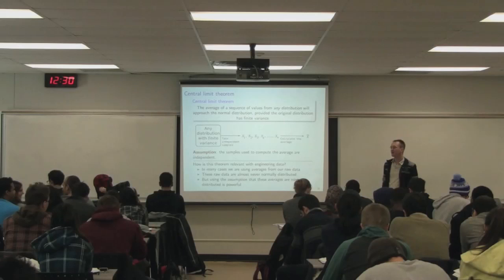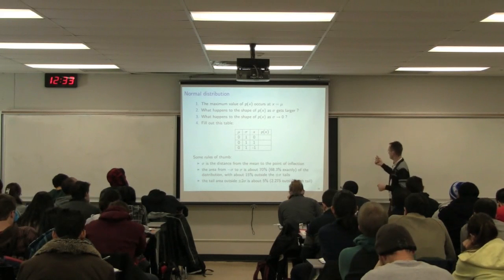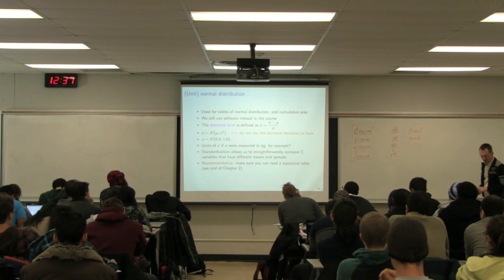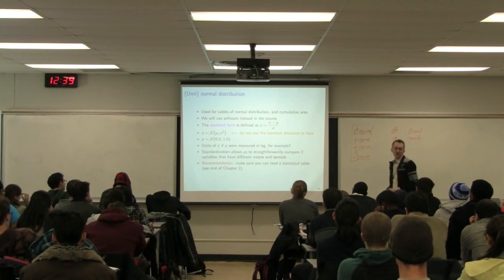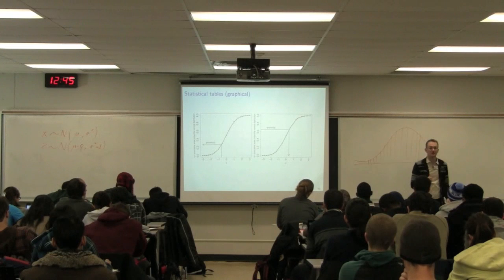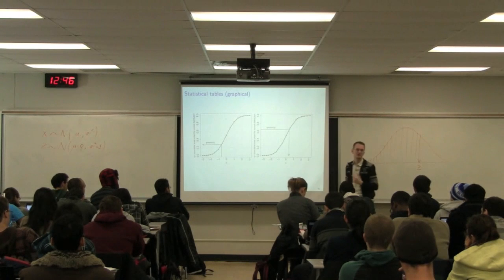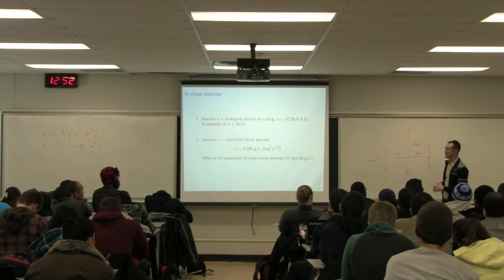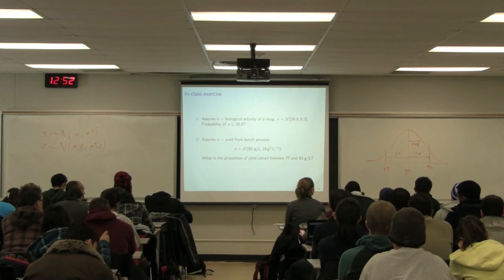Statistics for Engineers - 4C3/6C3 - 2013 - Class 02C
Statistics for Engineers 4C3-6C3 2013 - "Univariate data analysis" section